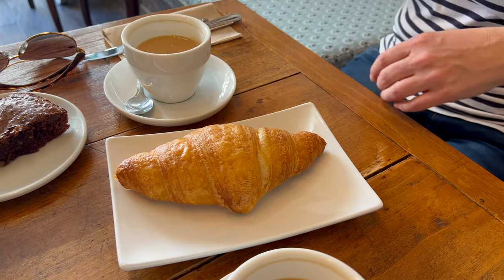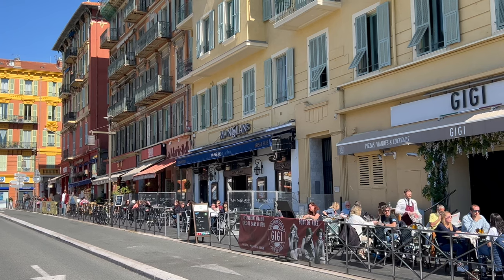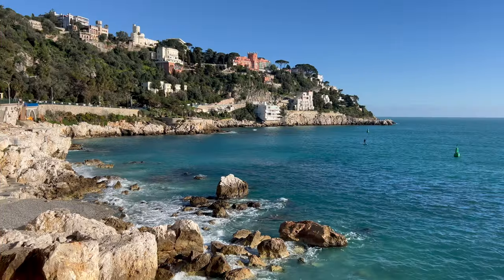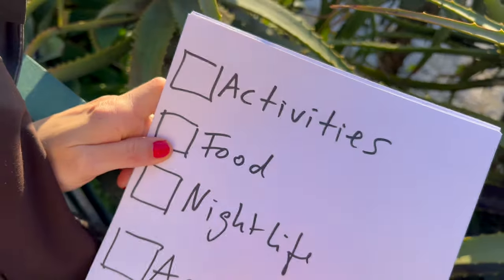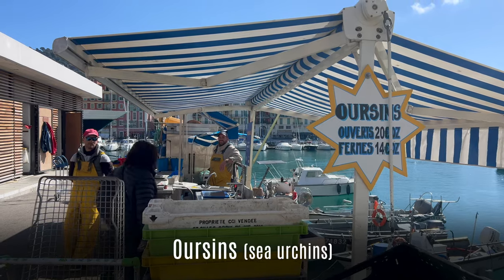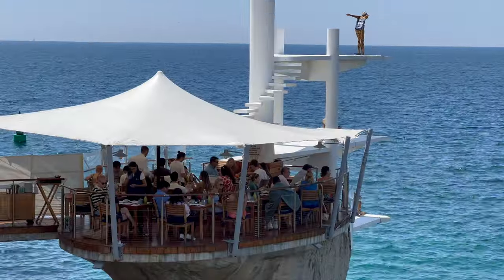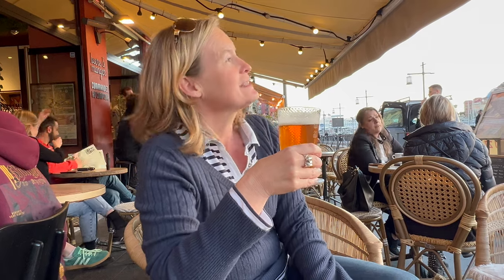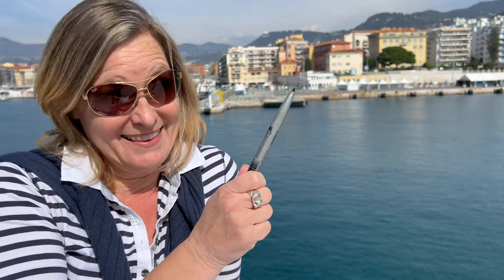The Port: Up & coming neighborhood in Nice, France | French Riviera Travel Guide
We’re off to explore an up-and-coming neighborhood in Nice - a beautiful and unique area that’s distinctly different from the old town and the famous Promenade des Anglais: the vibrant Quartier du Port - or harborside neighborhood.
Find out what this neighborhood has to offer in terms of fun activities, delicious food, buzzing nightlife and great accommodation!

New video out EVERY WEEK.

#1 ACTIVITIES

Boat trip to Villefranche-sur-Mer (in summer also: Cannes, Monaco, Saint-Tropez…)

(admission fee: 5€/adult)

open Wed-Sun, 10 AM - 6 PM / 10-18 (in summer); Oct-Mai until 5 PM / 17

#2 FOOD

closed on Mondays

Open every day in the morning, 10:30 AM -12:30 PM.

closed on Wednesdays

closed Mo, Tue

#3 NIGHTLIFE

Quai des Deux Emmanuels (left side of port when facing the sea)

3 PM - 0:30 AM, closed Sun, Mon

#4 ACCOMMODATION

00:00 Introduction
01:48 Activities
05:20 Food
09:23 Nightlife
11:03 Accommodation